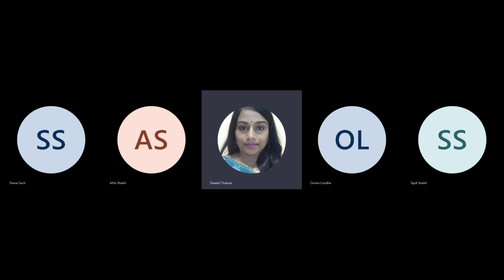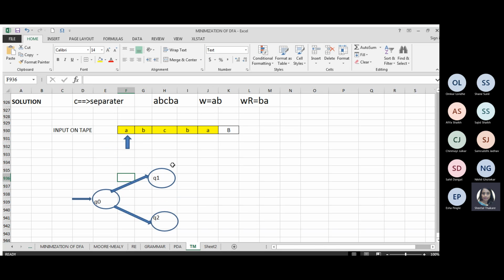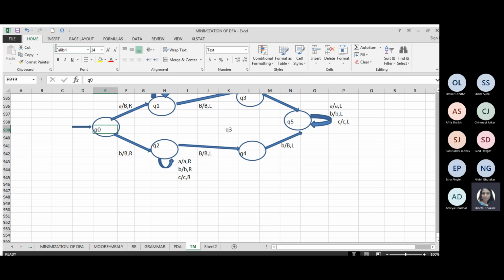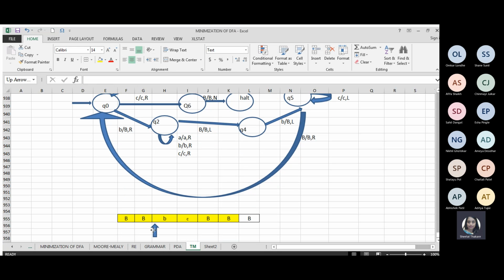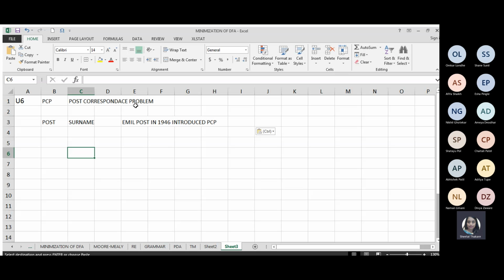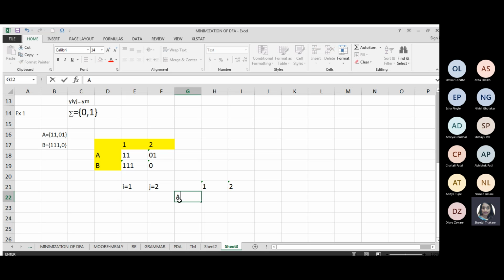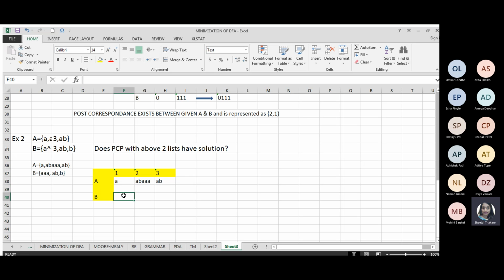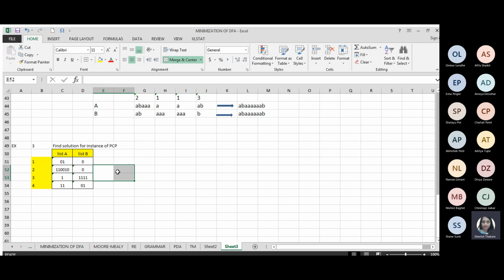TCS MODULE 5 LECTURE 10 + MODULE 6 LECTURE 1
TM + MODULE 6`